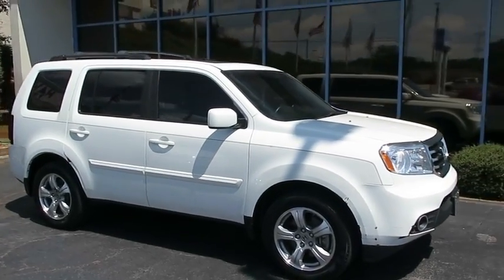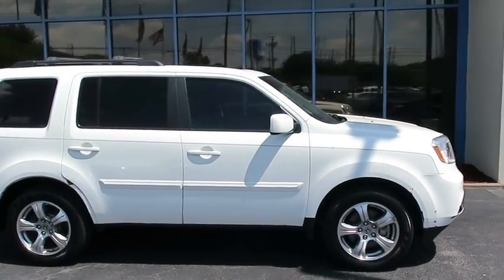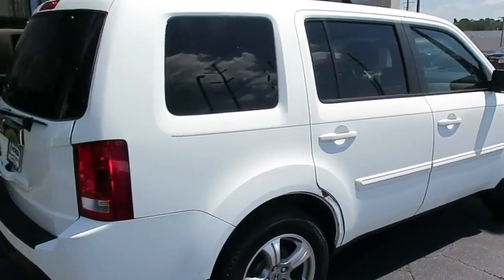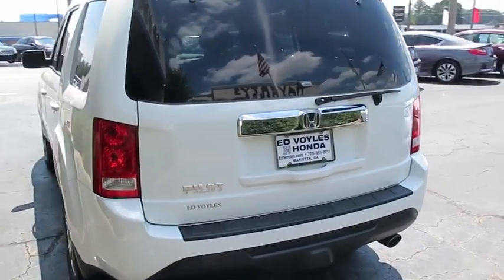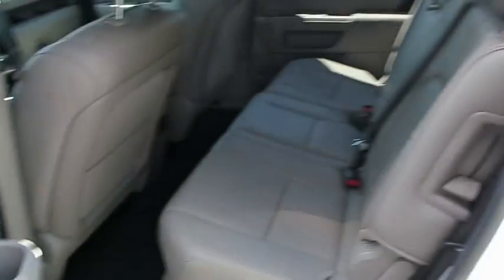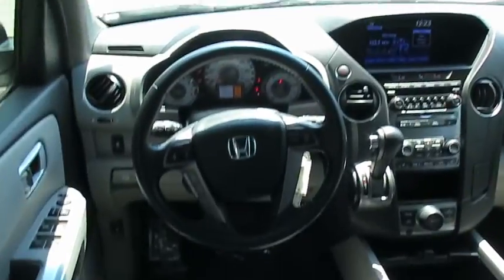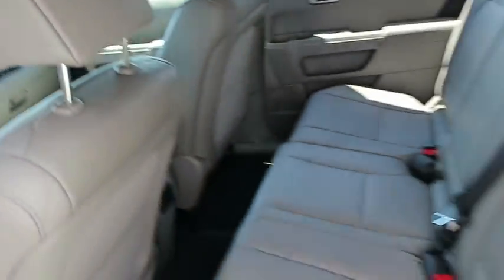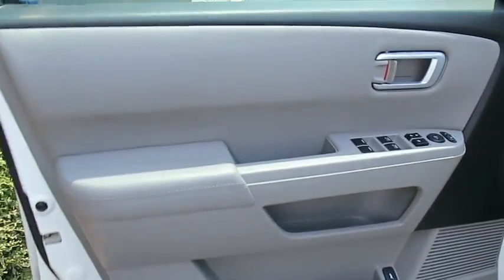2013 Honda Pilot Marietta, Atlanta, Roswell, Woodstock, Kennesaw, GA P50355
2013 Honda Pilot

$$ Priced Below the Market $$ Looks Fantastic! VEHICLE DETAILED! Backup Camera, Bluetooth, Entertainment System, Leather Seats, and 3rd Row Seating. This near new Honda Pilot EX-L has a great looking Taffeta White exterior! Our pricing is very competitive and our vehicles sell quickly. Please call us to confirm availability and to setup a time to drive this Pilot! We are located at: 2103 Cobb Pkwy, Marietta, GA 30067. Plus TAVT, Tag, and Title. Must print ad to receive quoted price. Subject to prior sale. Includes Dealer Doc Fee.